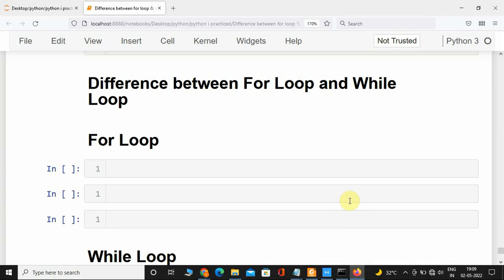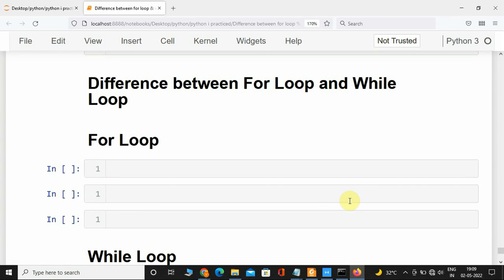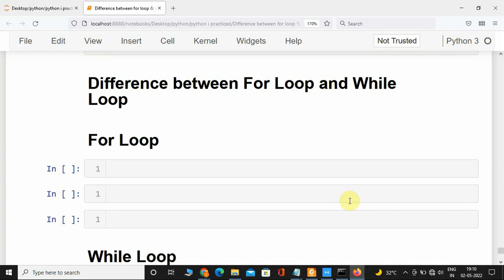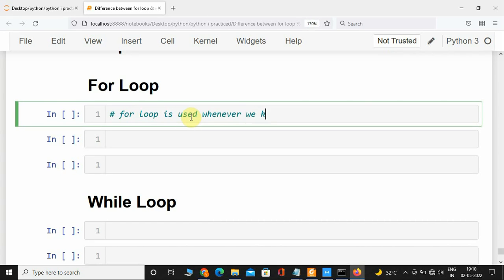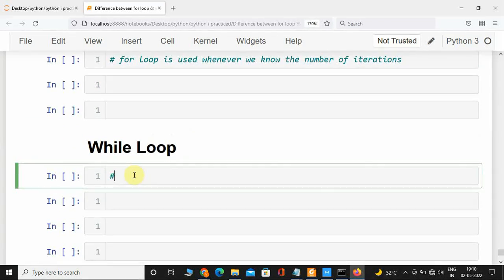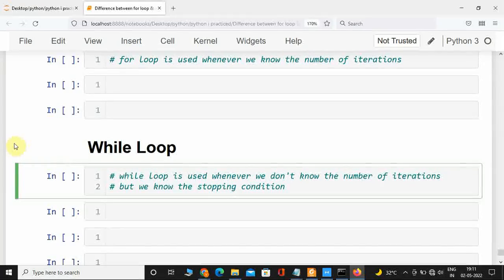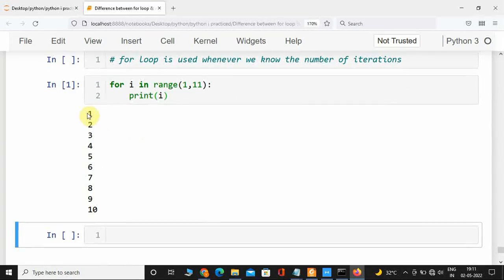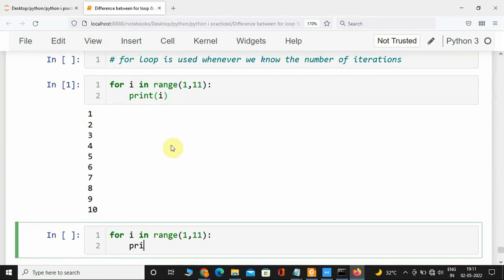Difference between FOR LOOP and WHILE LOOP in Python Programming Part- 2 | Python tutorial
About Video : Difference between FOR LOOP and WHILE LOOP in Python Programming Part- 2 | Python Programming tutorial for beginners

Udemy Course  link : Python for patterns, Example Problems, Data Structures and Algorithms (3 in 1 course)